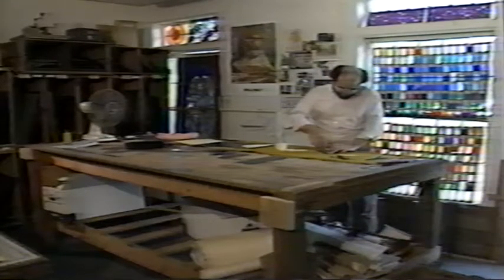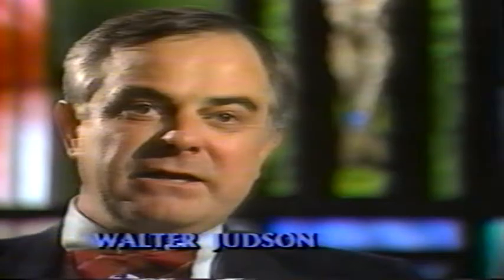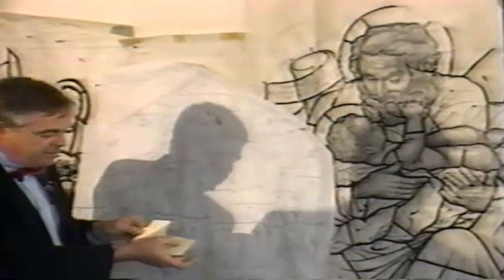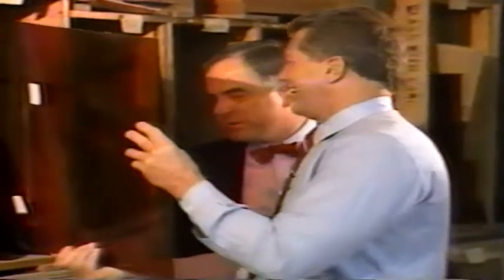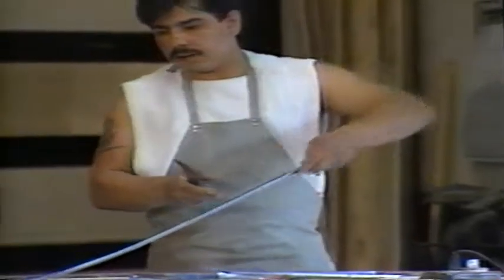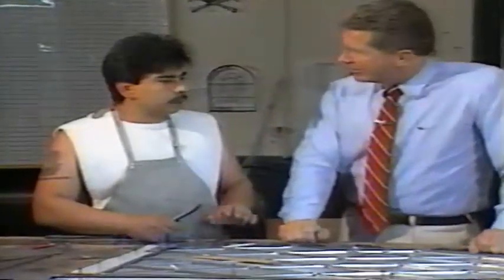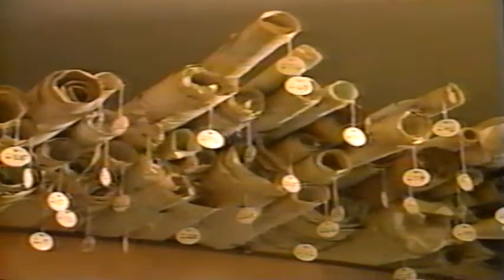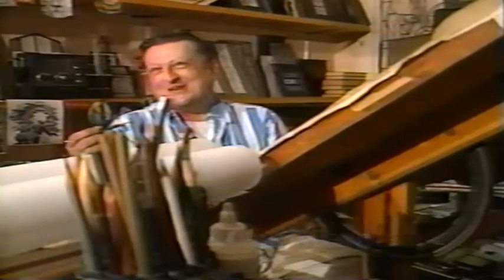Huell Howser and The Judson Studios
Huell Howser pays a visit to The Judson Studios to learn about the craft of Stained Glass.